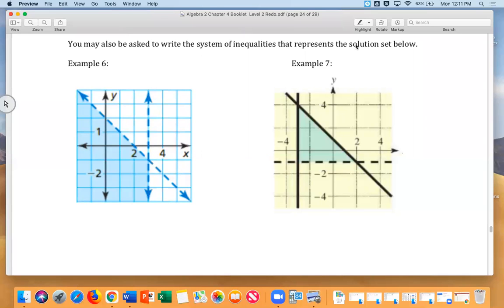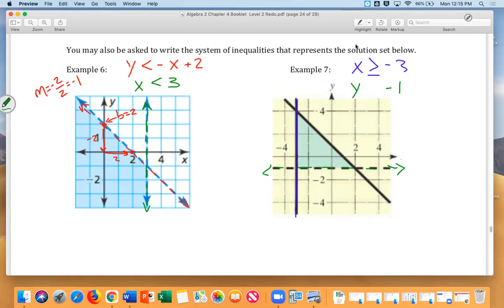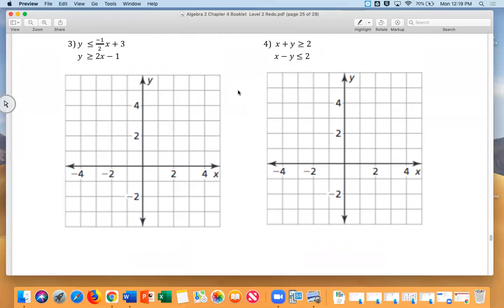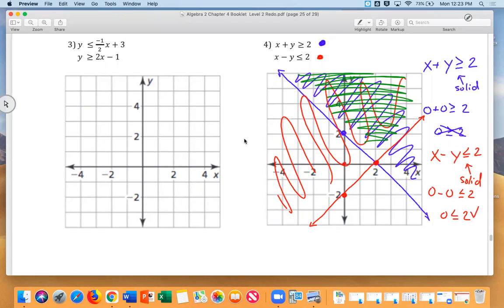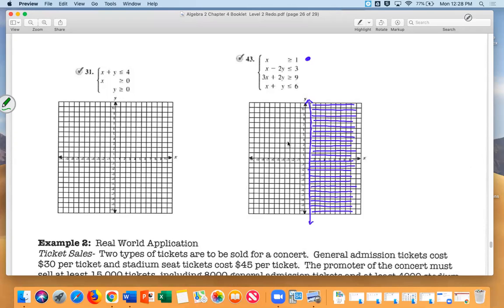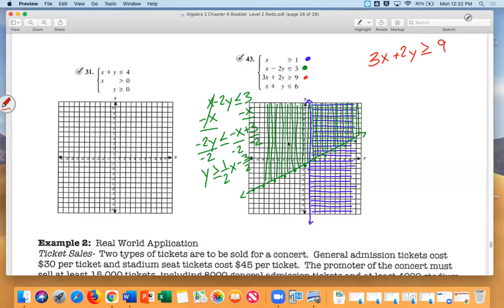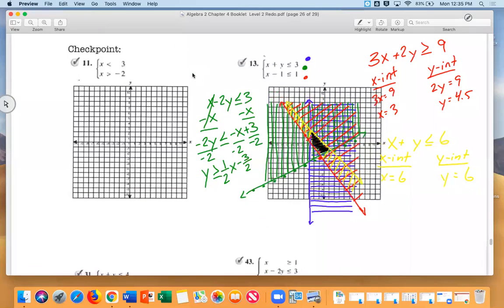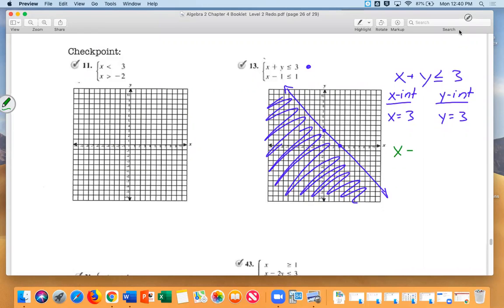H Algebra II 4 6 Systems of Linear Inequalities part 2